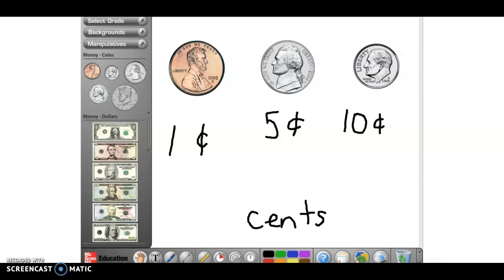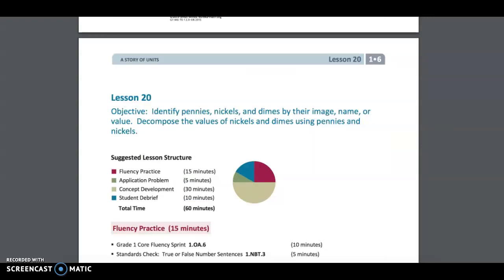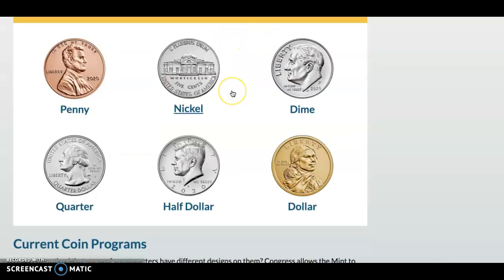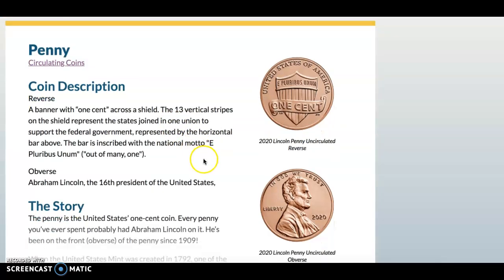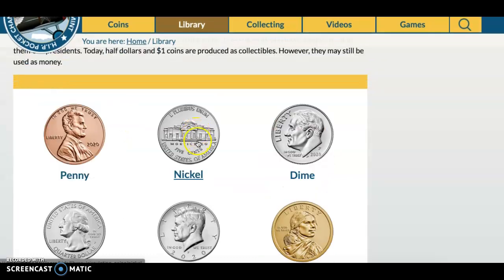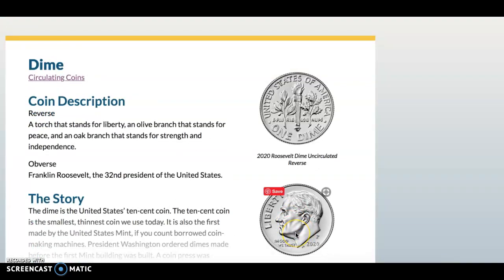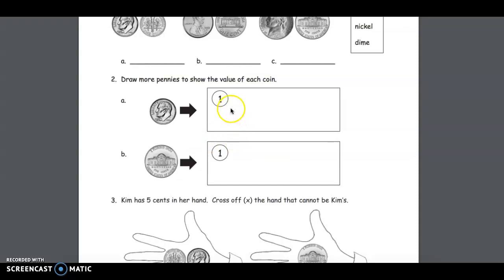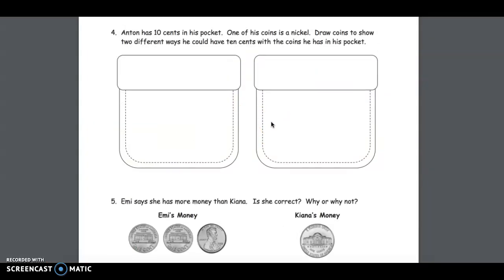Module 6 Lesson 20 (5/7)